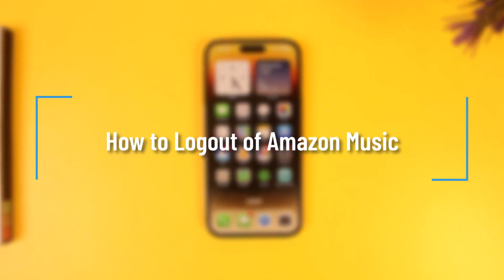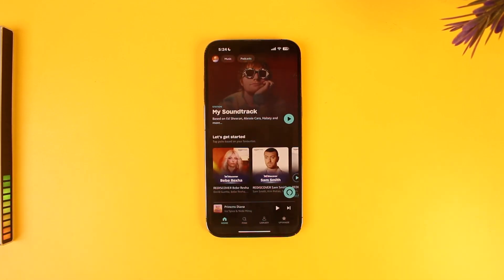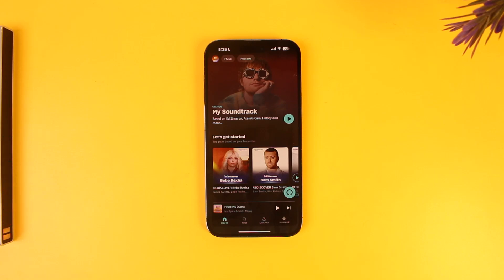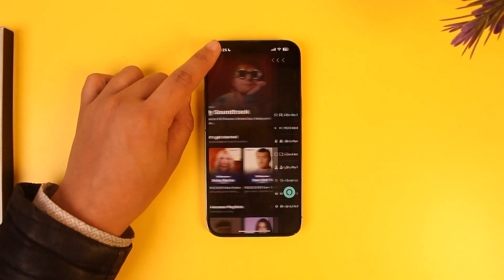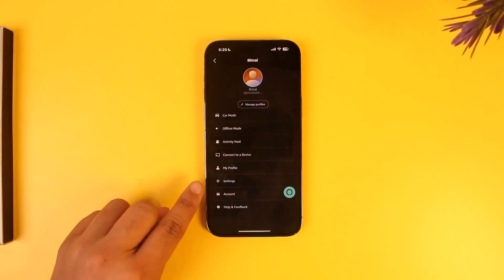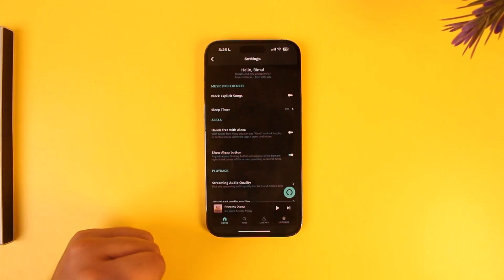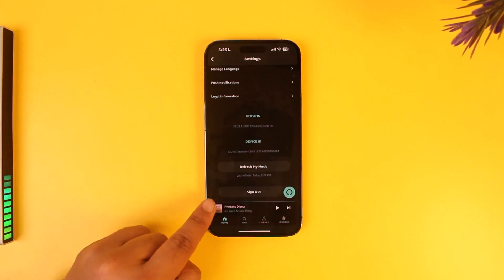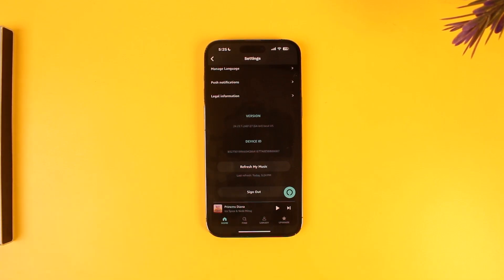How to Logout of Amazon Music !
If you’re trying to log out of the Amazon Music app, this guide will show you the steps in a straightforward manner. Logging out can be useful if you need to switch accounts or secure your app on a shared device. To start, open the Amazon Music app and confirm you’re currently logged into your account. Next, locate the profile icon in the top-right corner of the app and tap it. This will take you to a menu with various account-related options. From there, look for the "Settings" option, represented by a gear icon, and tap it.

In the settings menu, scroll all the way down to the bottom. At the very end, you’ll see the "Sign Out" option. Tapping this will log you out of your account immediately. Once logged out, you’ll have the option to log back in with the same account or use a different one. This process is quick and works across all devices where the Amazon Music app is installed. Remember that logging out will temporarily remove access to your playlists and downloaded songs, but they’ll be restored when you log back in. This simple method ensures you can manage your accounts effectively and maintain app security.

Timestamps:
0:00 Introduction
0:05 Opening the Amazon Music app
0:11 Accessing the profile icon
0:20 Navigating to the settings menu
0:34 Scrolling down to the “Sign Out” option
0:42 Logging out of the app
0:48 Conclusion